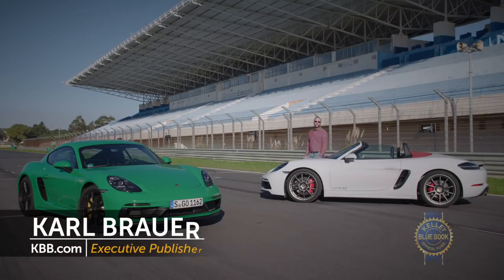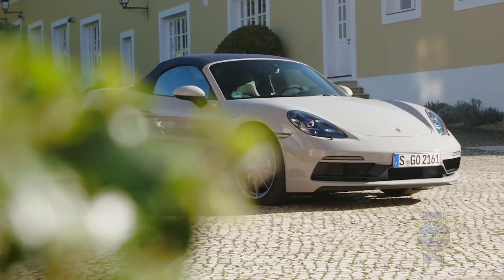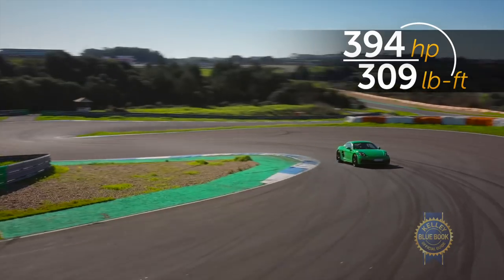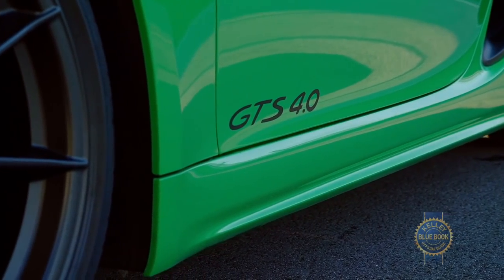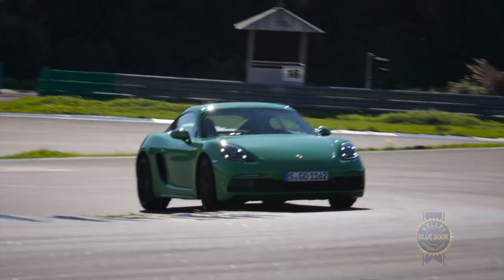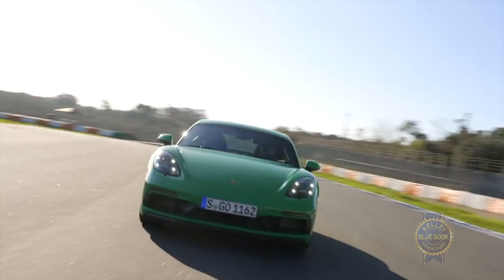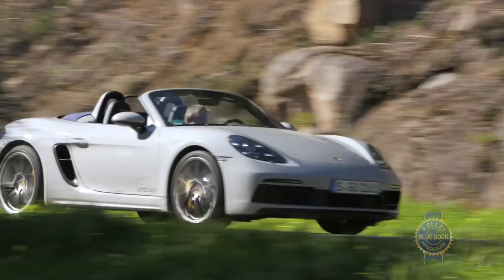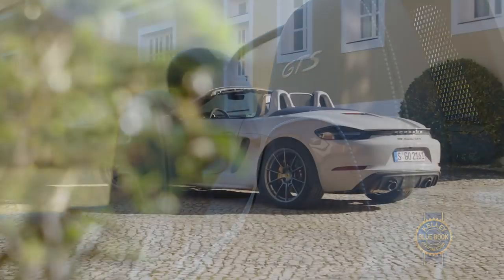2021 Porsche 718 Boxster Cayman GTS | First Drive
KBB's Executive Publisher Karl Brauer heads to Portugal to drive the 2021 Porsche 718 Cayman and Boxter GTS. Find out here what makes these cars special not just on the track but on the road, too.